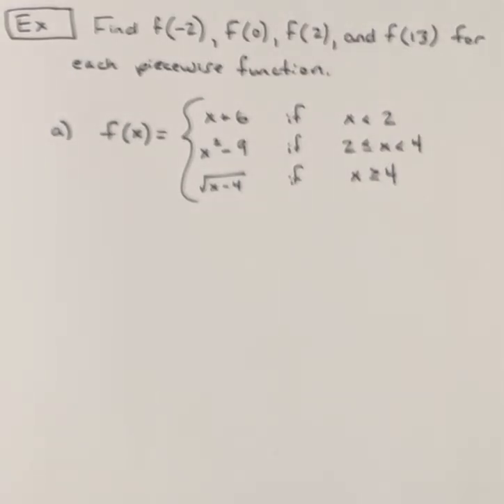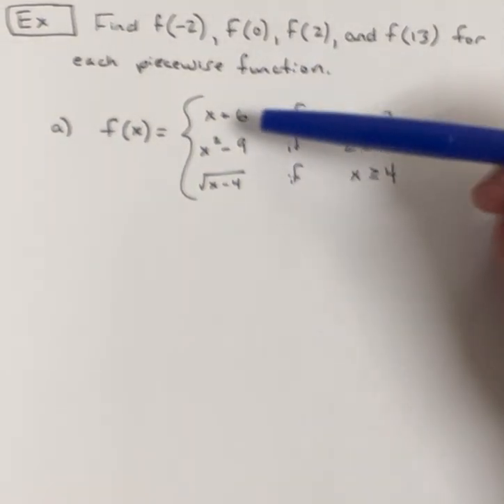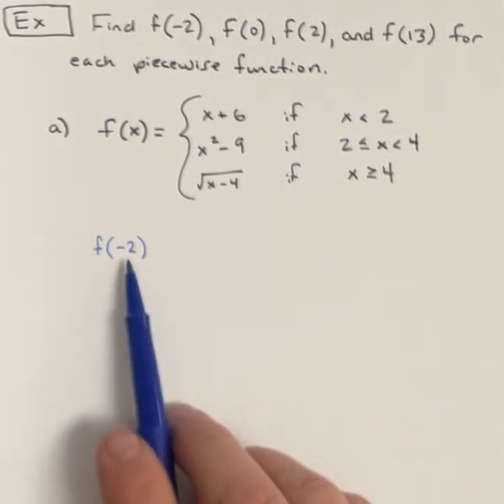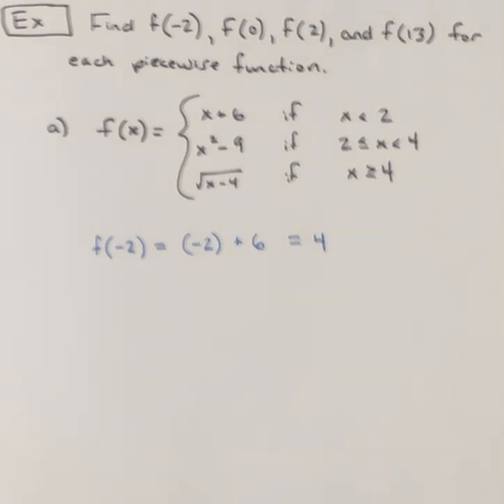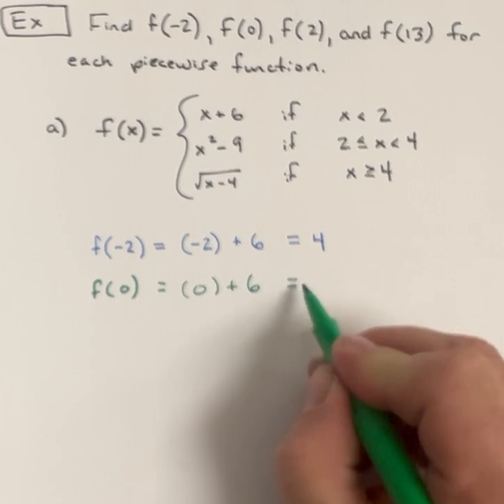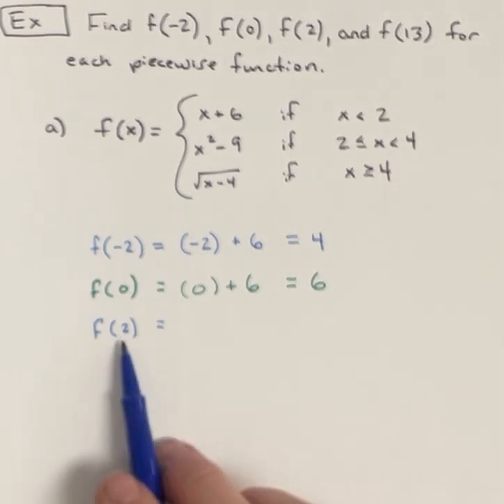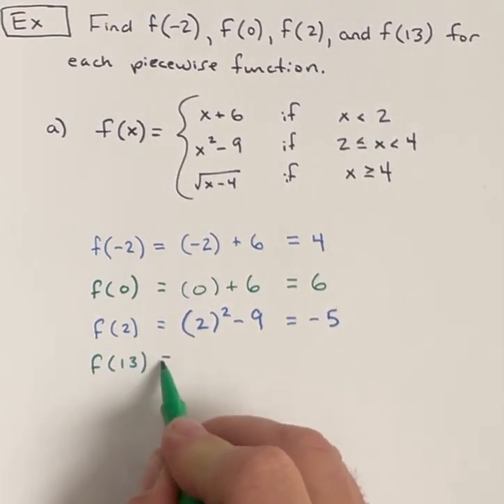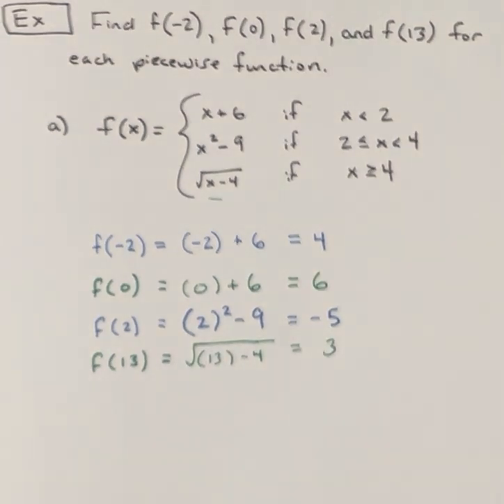PC 1.1 Day 2 Ex2